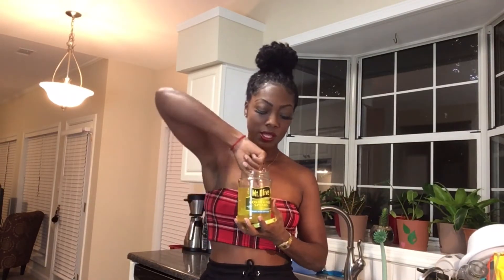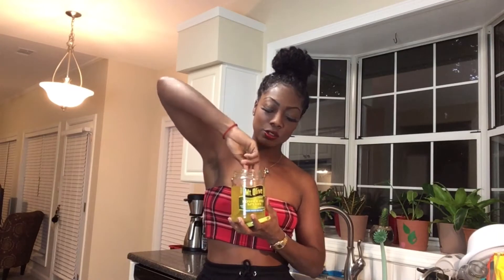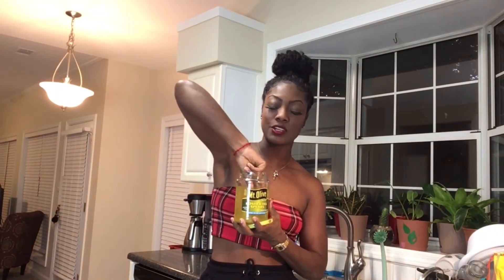Cooking with Zenja: Crunchwrap Supreme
On today’s episode of Cooking with Zenja I’m making a black bean crunch wrap and invite you into my kitchen to have dinner with me! Sit back relax and prepare your taste buds for some vegetarian deliciousness.